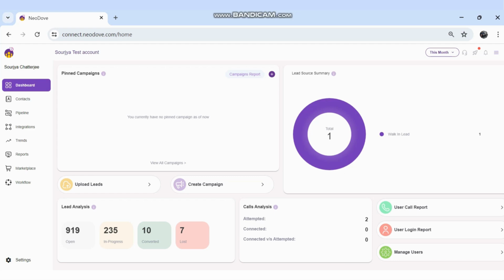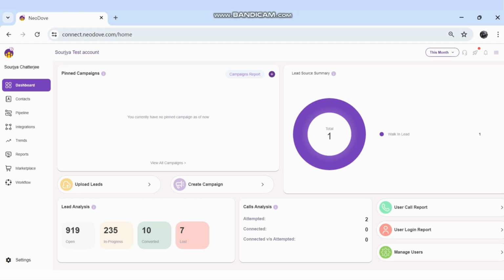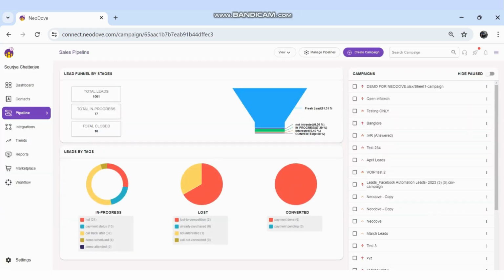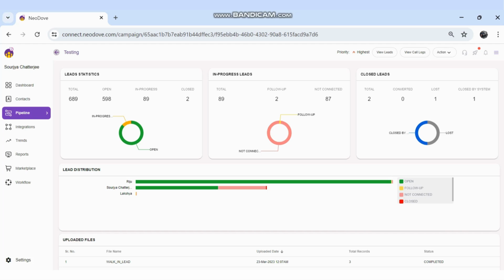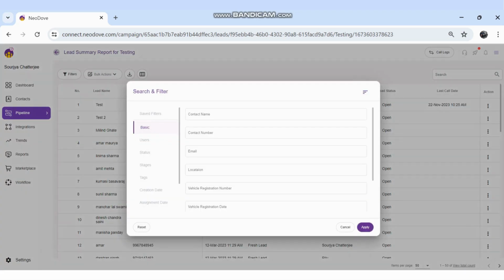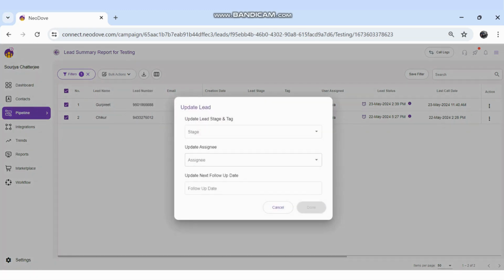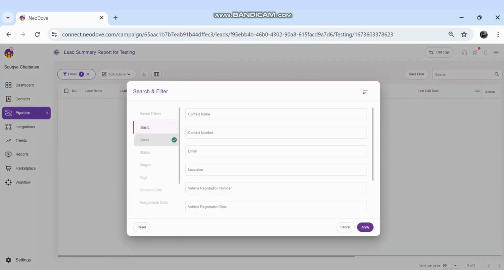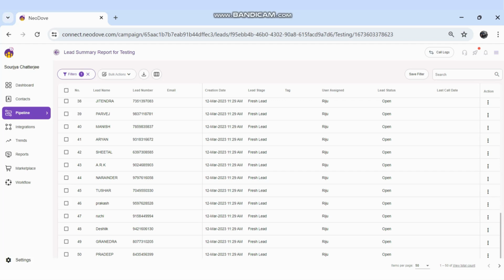How to Reassign a Lead from One User to Another in a Specific Campaign | English Tutorial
Learn how to re-assign a lead from one user to another in a specific campaign with this step-by-step guide! 📈🔄

In this tutorial, we'll walk you through the process of re-assigning a lead from one user to another within a particular campaign.

Discover the simple steps to manage lead assignments effectively, ensuring smooth workflow and optimized lead management.

💼✨ Whether you're a team leader or a CRM user, this guide will help you update lead assignments quickly and efficiently. Follow along to streamline your lead management process and enhance team productivity

👉 Make data-driven decisions with real-time lead and team reporting!